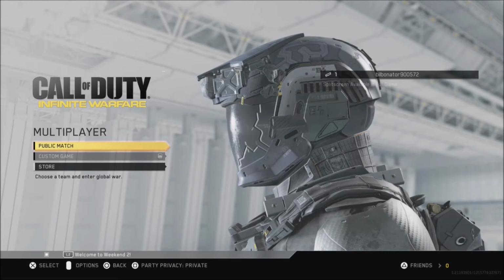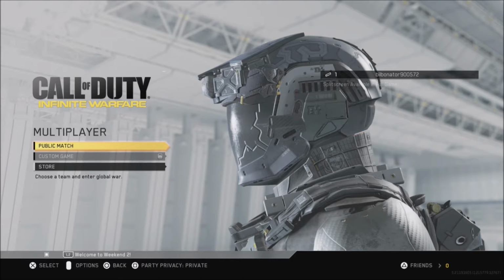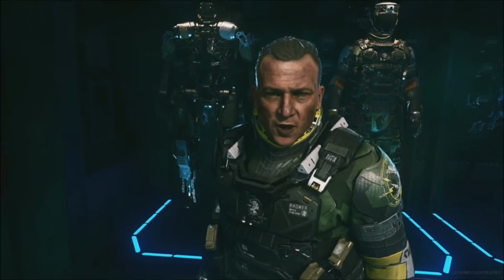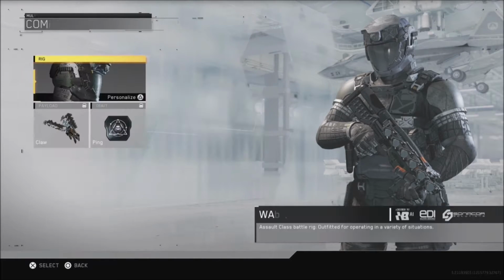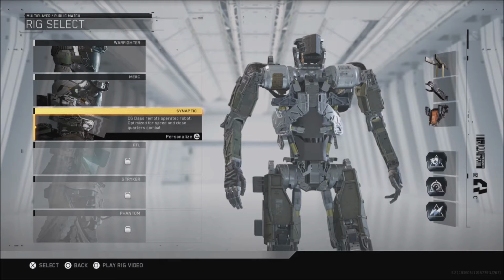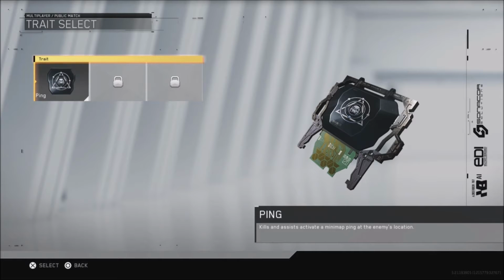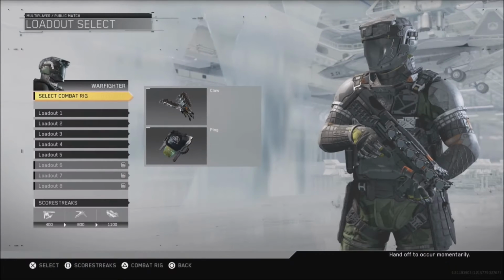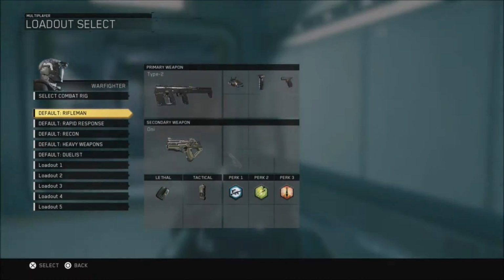Call of Duty Infinite warfare Random beta game play team death match ps4